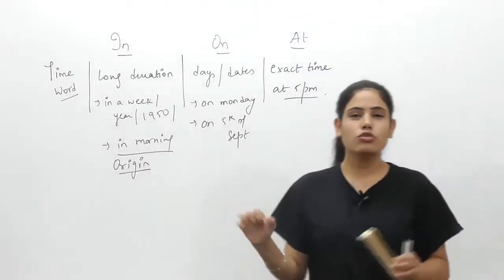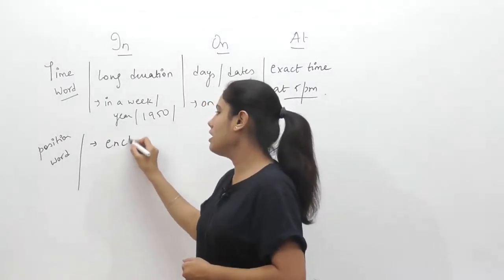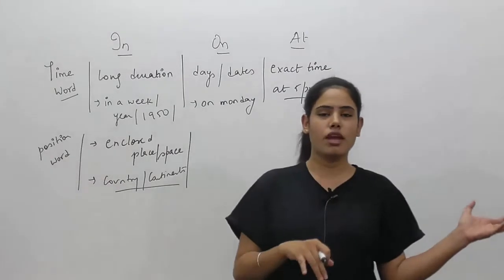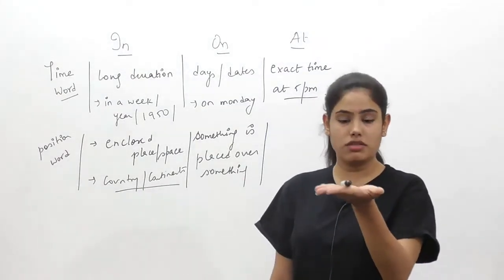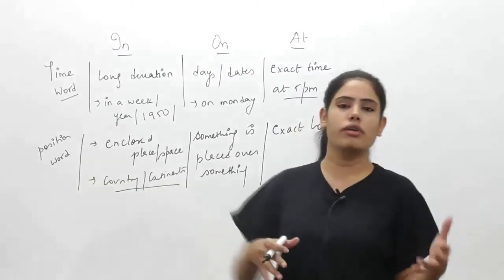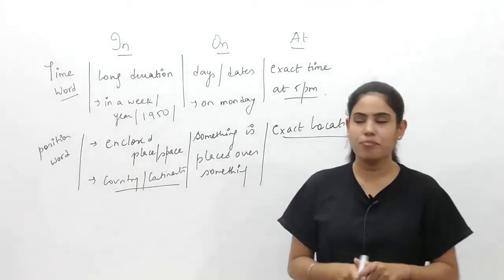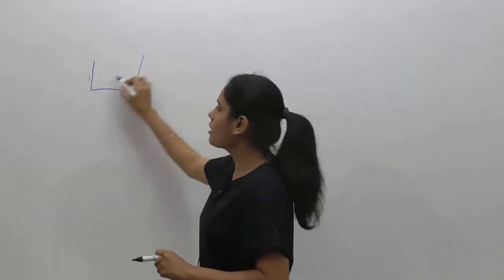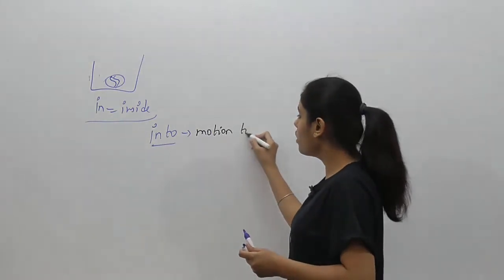ENGLISH FOR SBI PO 2018 | SBI CLERK 2018 | SSC | PREPOSITION | Part - 1 | By Manisha ma'am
Prepositions are the most confusing part, when it comes to parts of speech, Students come up with so many confusions like
On or Over or Above. Under or Below. In or At. In or Inside. Out or Outside. Beside or Besides and so many more
Be it  FIll in the blanks, Cloze Test, Spot the error or any other, you name it. For English preparation for competitive exams, it is essential for the aspirants to have a tight grip on this topic. Be it Bank exams like SBI, IBPS, RBI or exams like SSC CGL, SSC CHSL, Railways or UPSC, NDA, CDS one must know how to handle PREPOSTITIONS
For its preparation here is an exclusive series by Manisha ma'am from Excel and Exceed Education to guide you through.